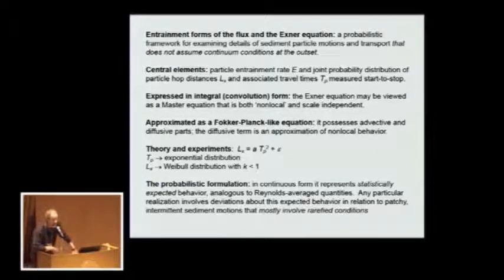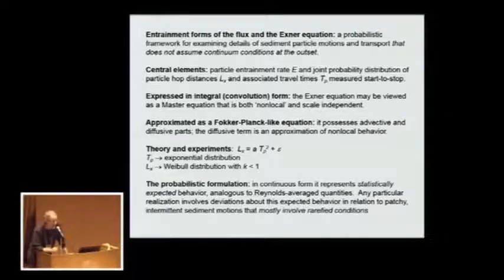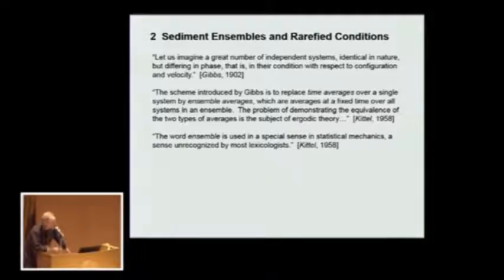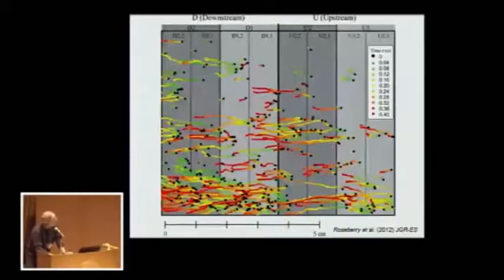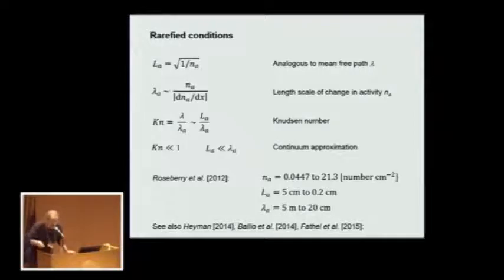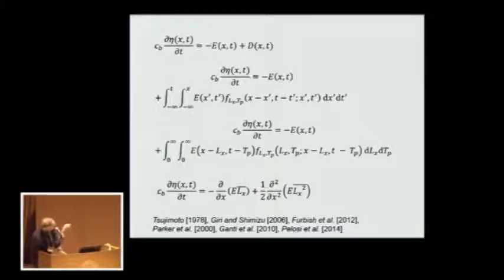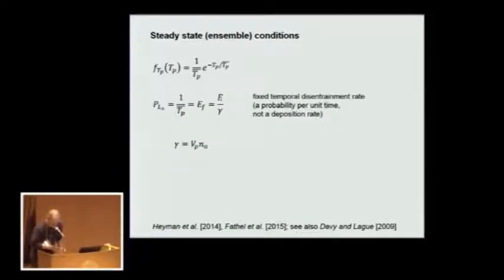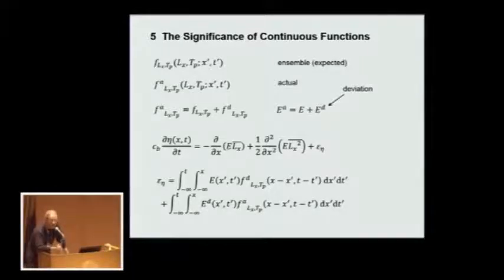Session 2: Theoretical considerations for bedload tranport